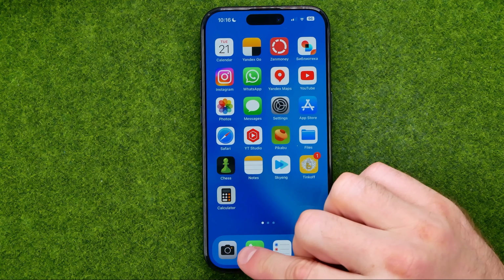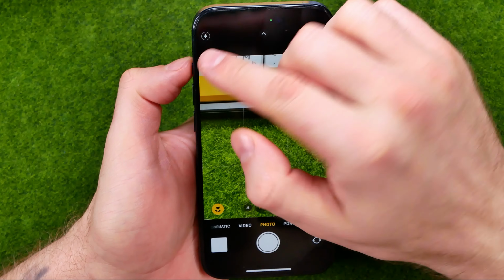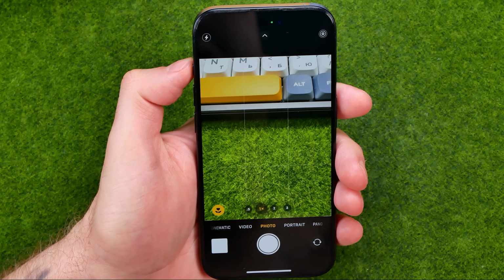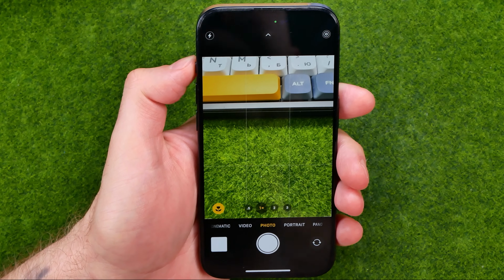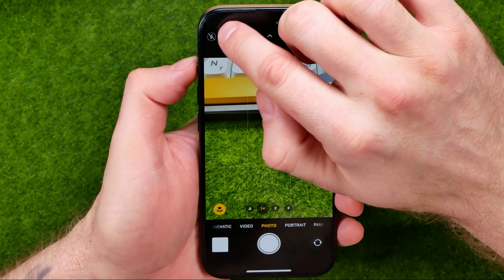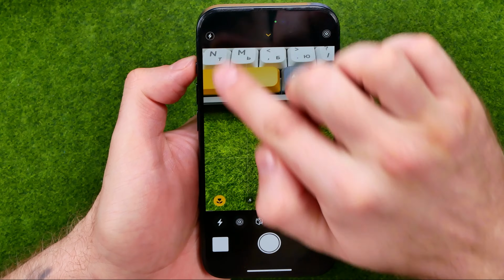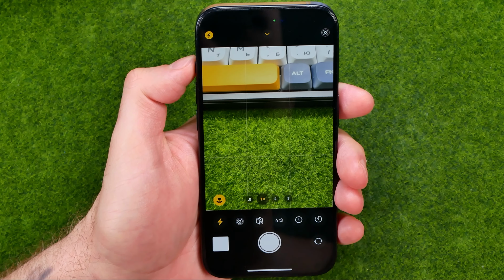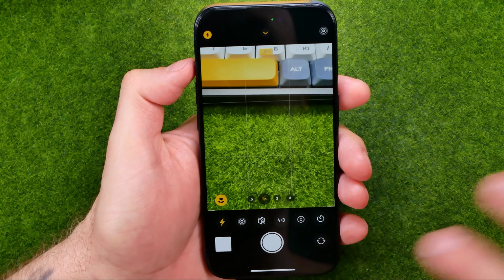How to Turn On or Off Flash on iPhone 15 Pro Camera - Full Guide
Here's how to turn on or off flash on iphone 15 pro camera